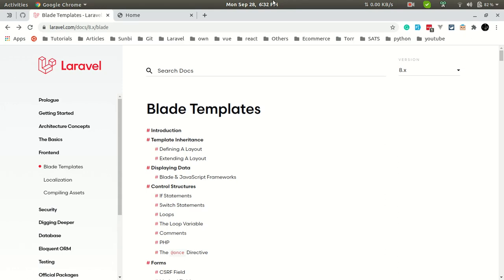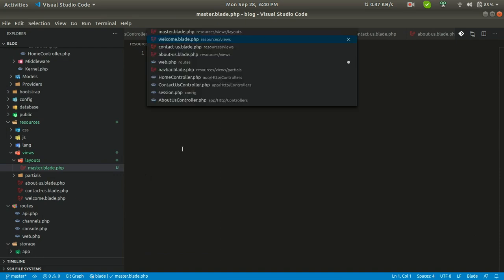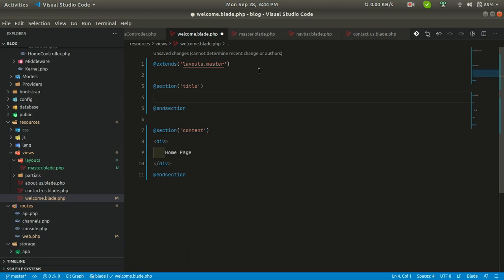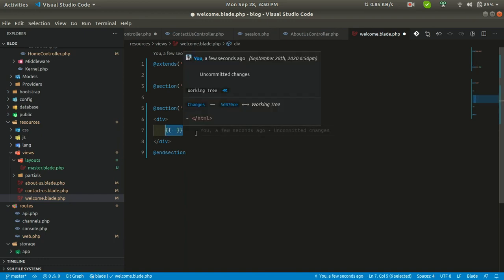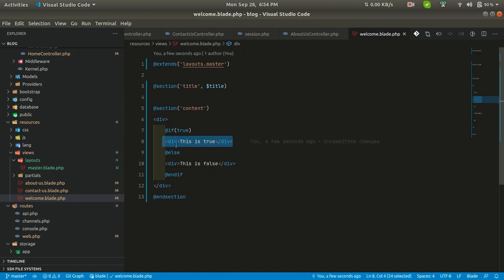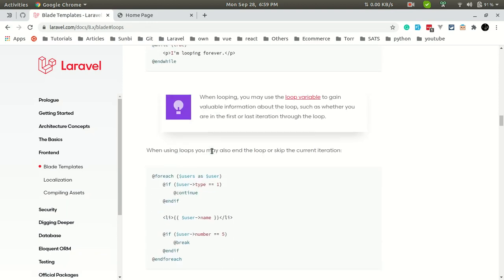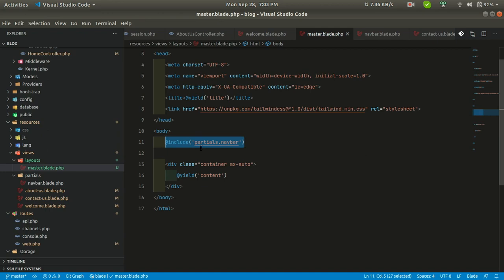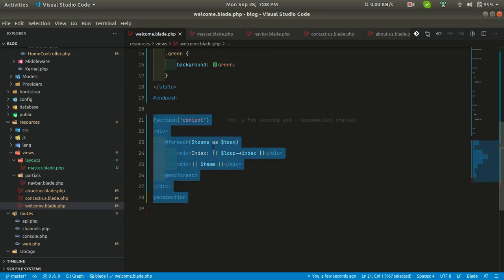Laravel Basics - Views and Blade Templates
=== Important Links ===

Support

If you want me to continue making this kind of video for free on YouTube, then you help me financially by sending a few bucks to my Wise account in Nepalese 🇳🇵 currency.

In this video, I have explained about views and blade templates in laravel. Enjoy.